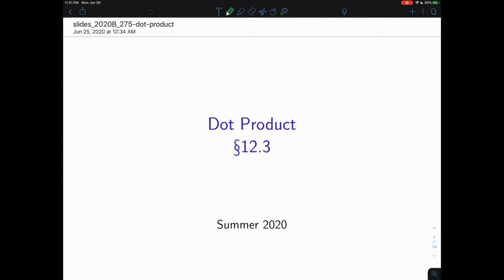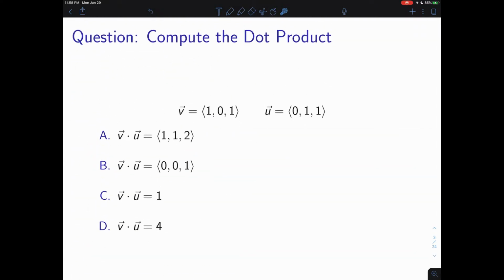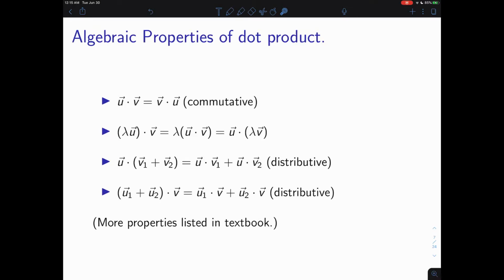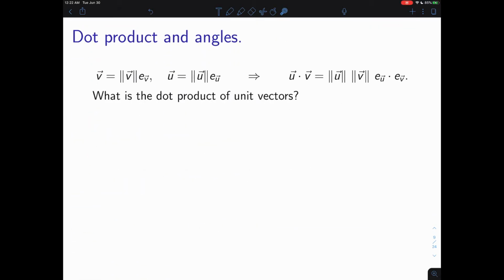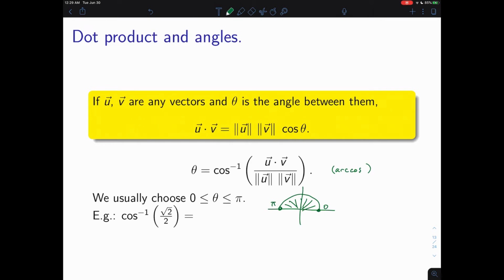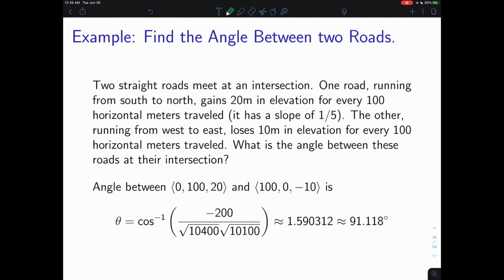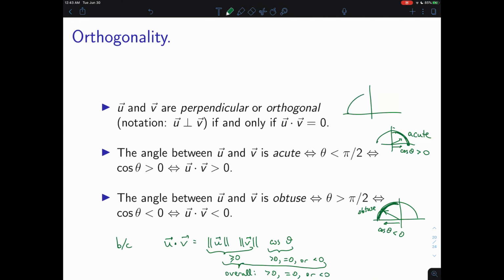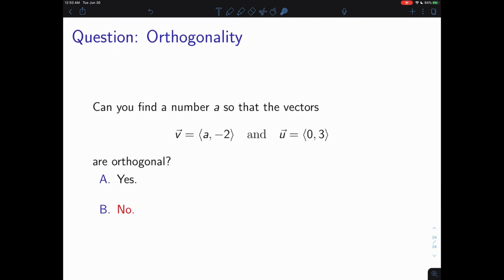2020B Math 275 002 Dot product